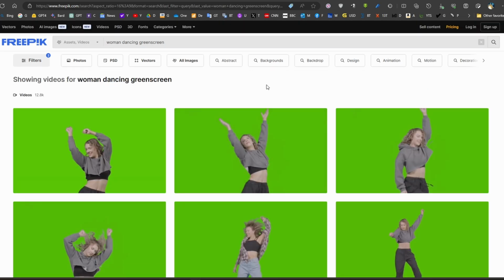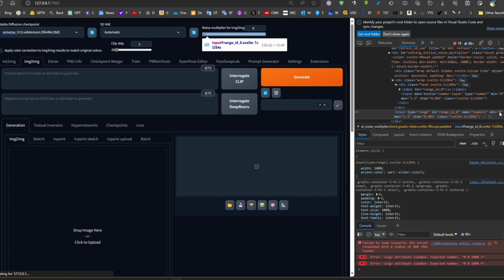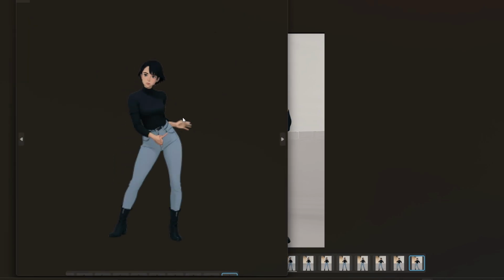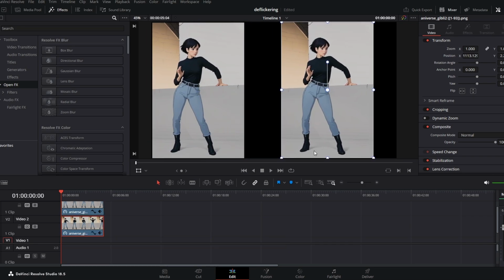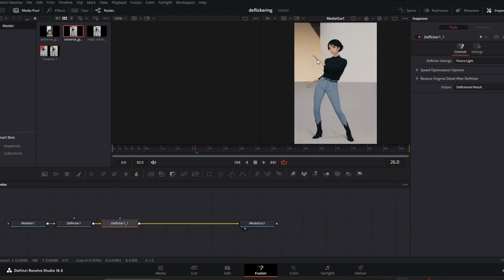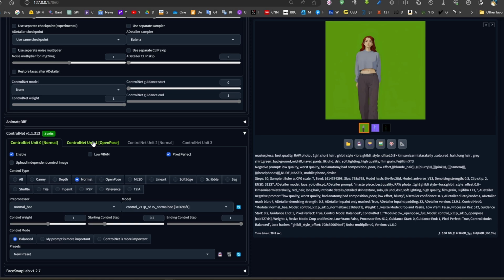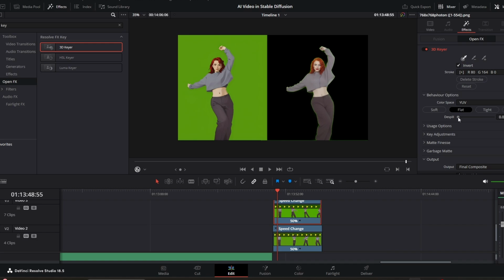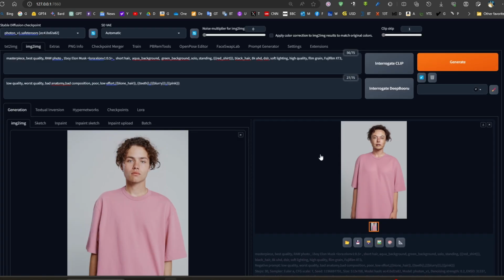AI Video 2 Video Animation Beginners Guide , in Stable Diffusion and A1111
This video is for beginners who are interested in seeing how AI Videos can be generated based on a Reference Video in stable diffusion and Automatic 1111.

00:00:00 introduction and showcases
see how reference videos are used to generated new videos using AI in stable difffusion and A1111
00:01:14 video selection process
shows example free sources for videos to use from online resources
00:02:16 PNG Sequence generation process
See how PNG sequence is created using Davinci resolve, cropping video,
00:04:01 A1111 settings Setting noise multiplier =0
00:04:58 start testing in img2img with controlnets
Ghibli style LoRA, and using Controlnets
00:06:21 setting batch image processing and check results
00:07:01 removing image backgrounds in A1111
00:08:03 composing PNG Sequence back to a video in Davinci resolve
00:11:08 using  deflicker effect in Davinci resolve to reduce flickering
delifcker and dirt removal in V Resolve
00:14:18 more tests, face inpaint with after detailer and dw openpose controlnets
00:19:13 another tests with uniform faces
00:20:12 see how to remove background in Davinci resolve using Keyer
00:23:22 using image2img with after detailer to face swap using LoRA

Computer Specs:
Laptop:  Legion 5 Pro
Processor :AMD Ryzen 7 5800H , 3201 Mhz
System RAM: 16.0 GB
Graphics GPU: NVIDIA GeForce RTX 3070 Laptop GPU 8GB

 and converted back to video, how background can be removed, best video to choose, settings in img2img, controlnet usage, davinci resolve deflicker, production tool and several tips and tools)

We will be using the simplest and most effective method which is img2img and not rely on extensions such as Deforum, temporal kit, mov2mov or others, because it is effective, easy to use and gives us more control.

Now! No matter what you do in stable diffusion, you cannot completely stop flickering or inconsistency, but you can reduce it by understanding what to expect from Stable Diffusion and what can help produce better results.

We will see that there is no specific one setting that works for all, and that settings must be selected based on your video and understanding of this process.

If you want to create impressive real world videos, then Best results are achieved when you train your own checkpoint or LoRAs, using a set of characters/styles/clothes and use that to generate the images, but it is a time consuming process, so we will not be using it, and use existing check points and LoRAs

Conclusion:
Img2Img can produce quality and smooth videos
Img2Img is simple to use and easy
Controlnet can help improve results but not always
Which control net to use? Experimental, Normalmaps, Openpose, Reference, Tile, Temporal…etc.
Low denosing strength can produce smoother videos.
Davinci resolve can generate intermediate frames and reduce flickering too.

all videos in this Tutorila are based on the following Free videos from pexels, to whom I thank the authors for creating them and making them available for free: